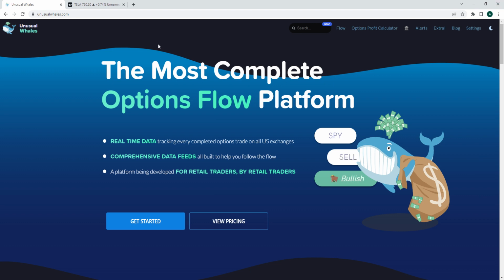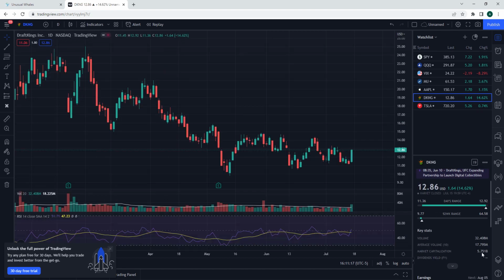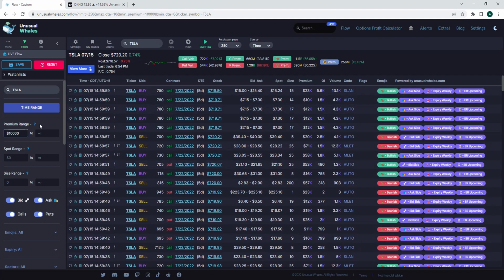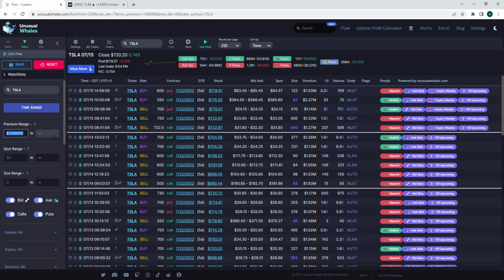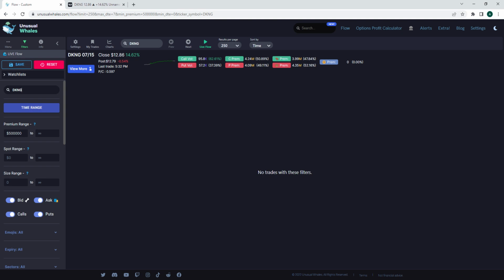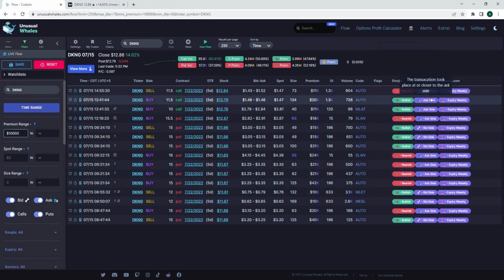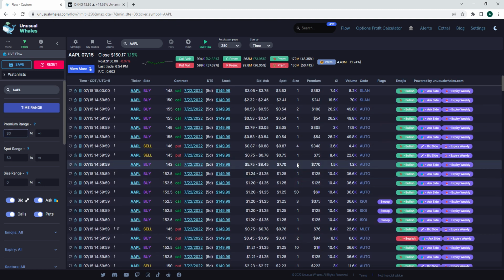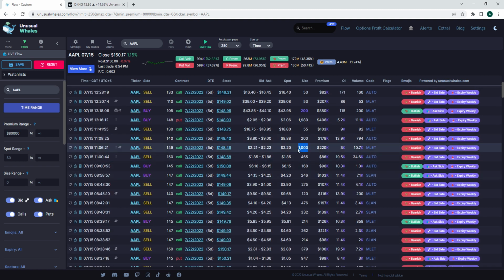How to filter Unusual Whales option flow premiums for beginners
In this video I give a brief breakdown on how to properly filter options flow on @UnusualWhales and some basics on what to look for.

If you are interested in trying Unusual Whales please use this link for 5% any subscription